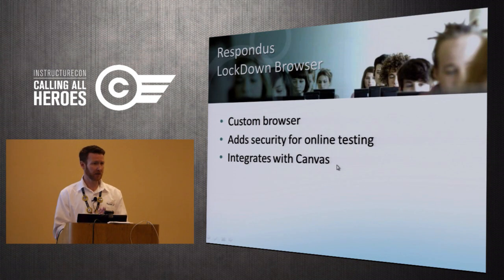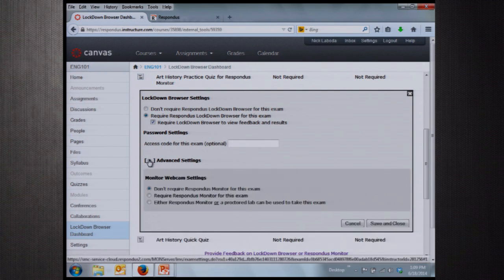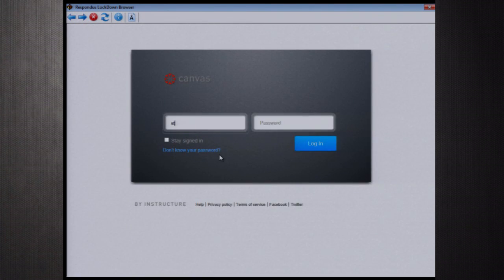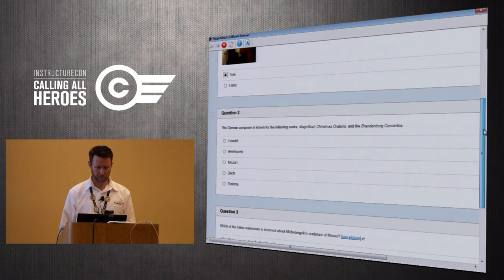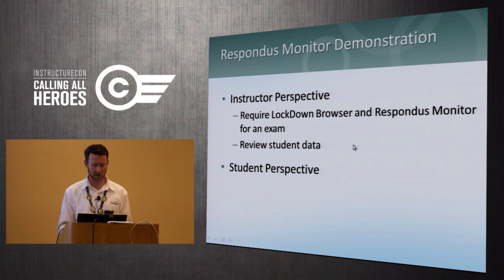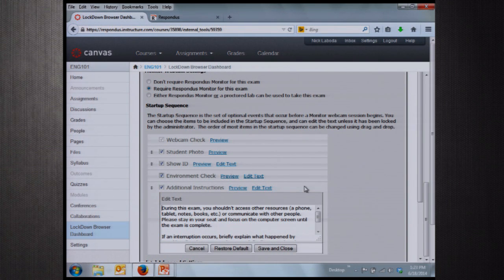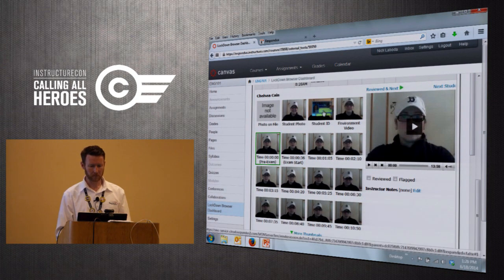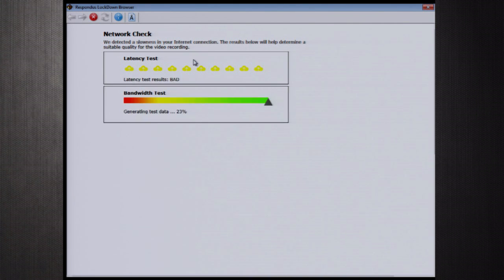Nick Laboda - LockDown Browser & Respondus Monitor- Protect the Integrity of Online Tests